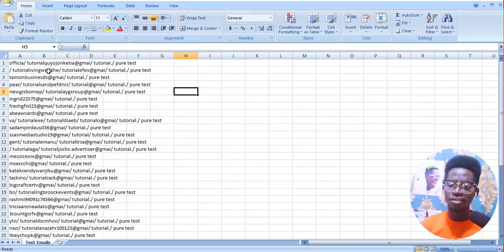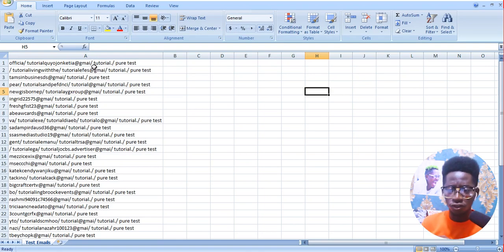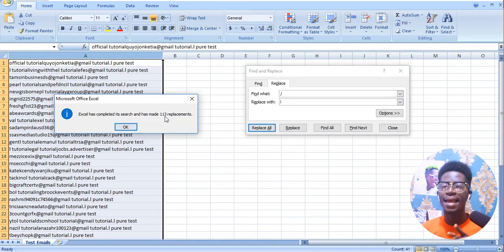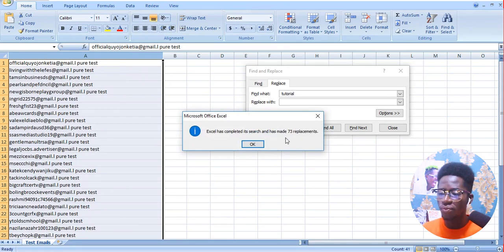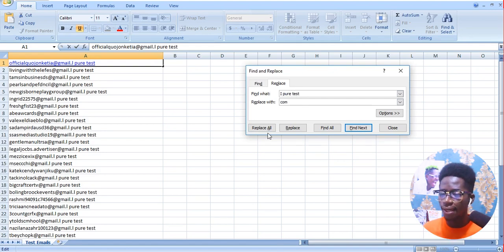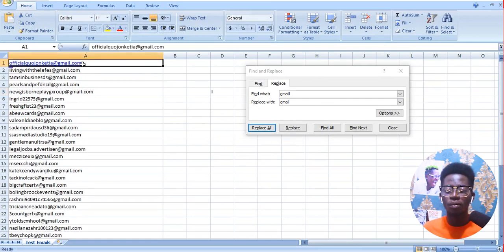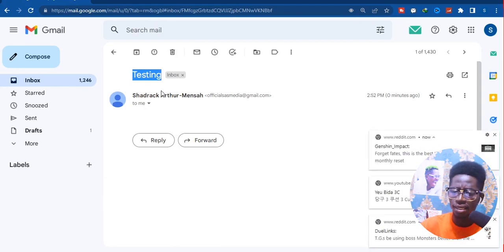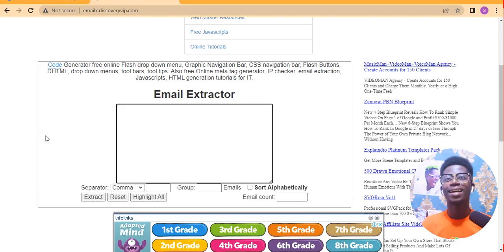Unlock the Power of Keyword Research - Extract Emails from Raw Data!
In this video, we're going to show you how to use the power of keyword research to extract emails from raw data. With this technique, you can find your email addresses in a mix data without any hassle!

VIDEO SECTIONS
0:00 - Video Intro
1:04 - Bonus
1:37 - What is Email Extraction?
2:23 - Extract emails from raw data
9:34 - Test one of the extracted emails
10:52 - Bonus
11:56 - Outro

BEST PRODUCTS TO BUY (Recommending) :
Acer Aspire 3 Business Laptop Computer 11th Gen Intel i3
Hp Laptop 14 - cf2187nia 10th Generation Intel Core i3 - 4GB RAM - 1TB HDD - 14.0'' LED Screen
10 Inch 26cm Ring Light LED Selfie Stand Tripod Desktop Photo Video Camera
Nikon D5300 DSLR Camera Body + Nikon AF-P 18-55mm Lens + Nikon AF-P 18-140mm Lens Black 18-55